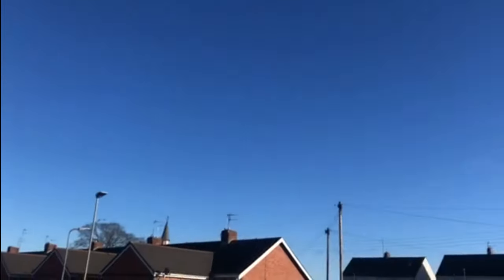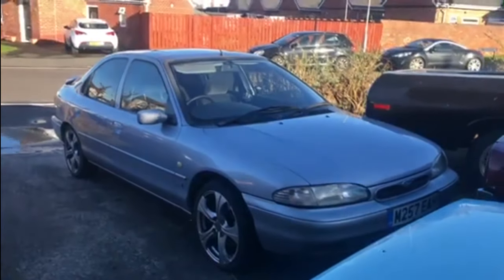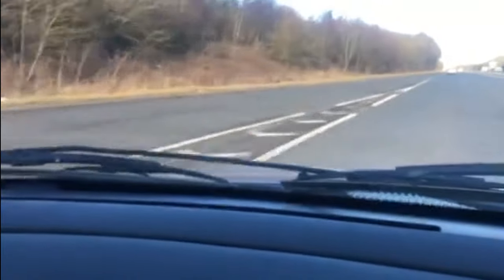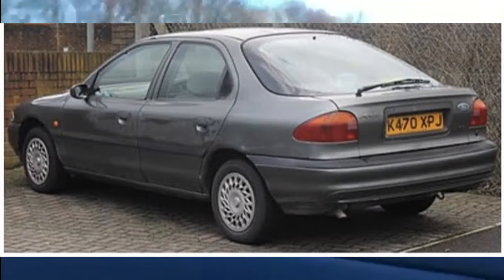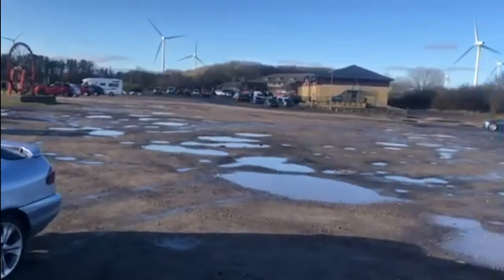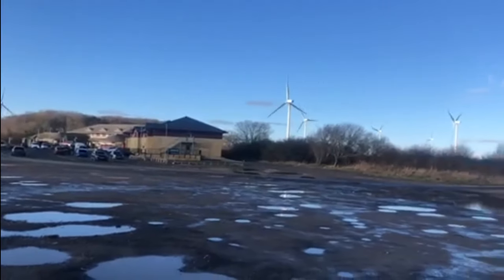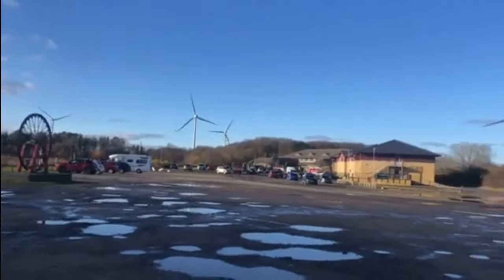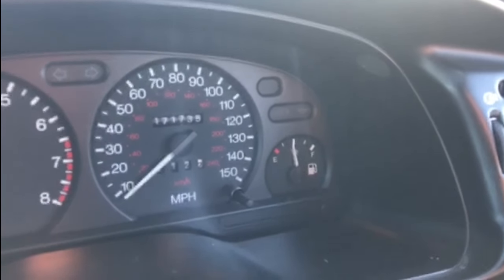It's unbelievable!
Not only is that unbelievable, it's a very nice surprise, something that, not only was I not expecting, it'll also go a long way towards making thing's more affordable at the minute. Well, for now, at least.